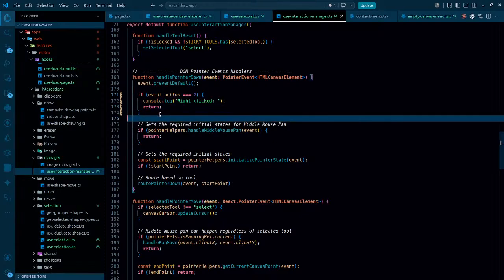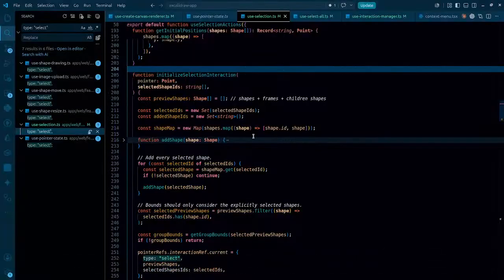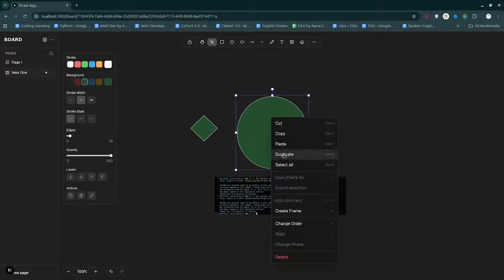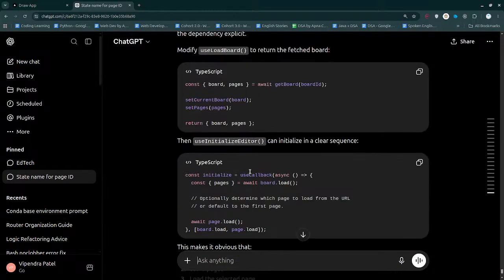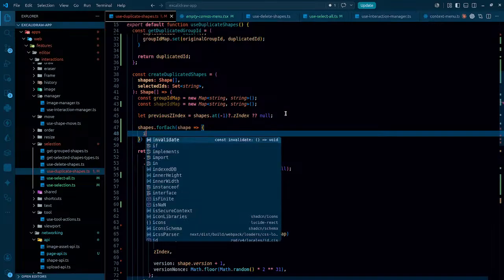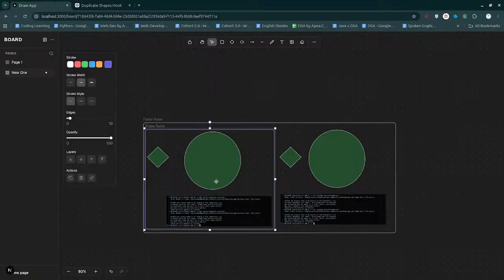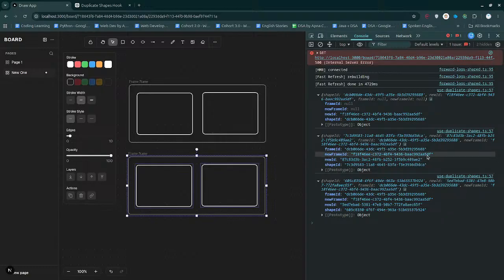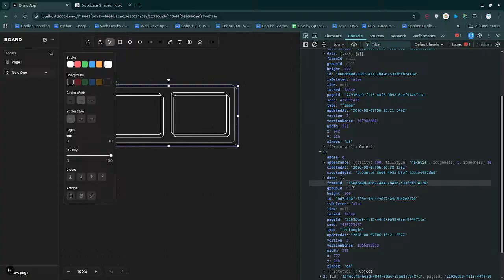Day - 276 | Working on Excalidraw Clone